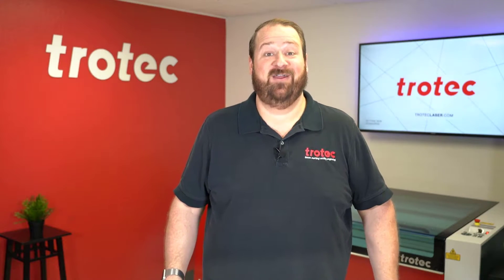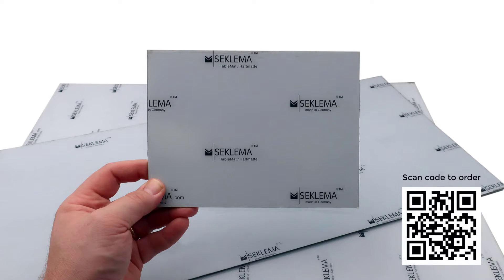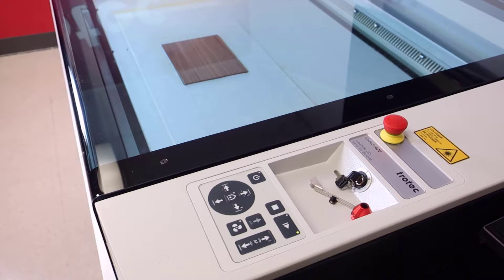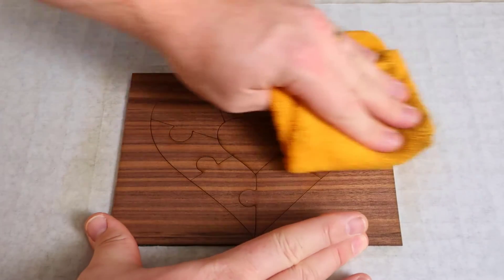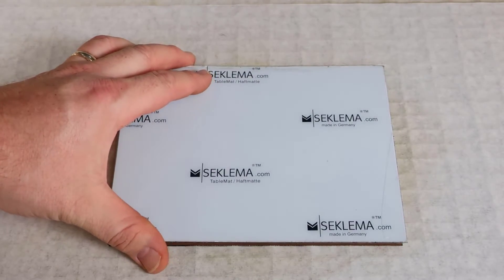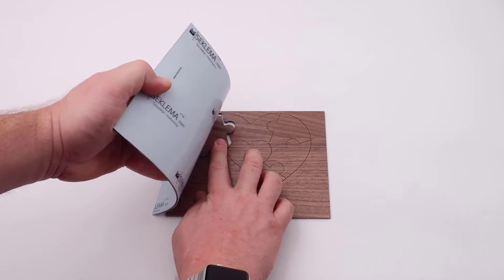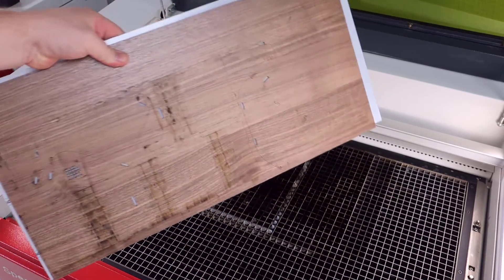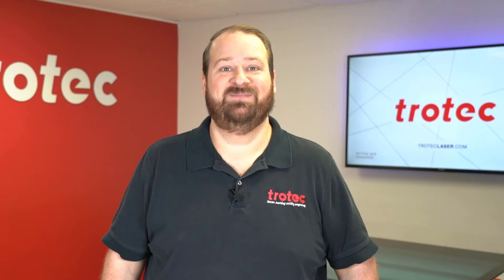Laser Hack: Pick up and Clean Material with a Tacky Mat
Need to easily remove rigid material from your laser while cleaning it at the same time? Laser Dave is here to tell you all about it in this week's

Be the first to get updates!